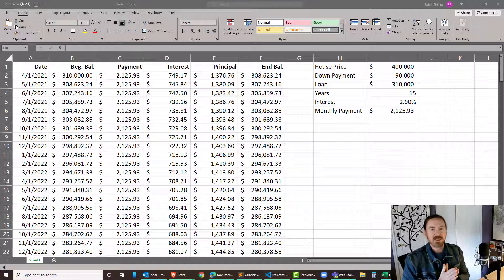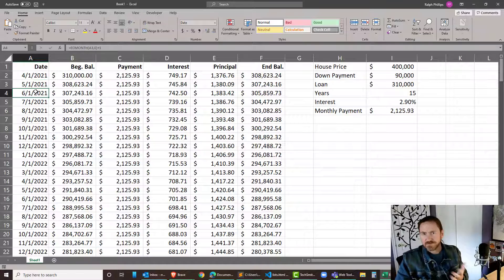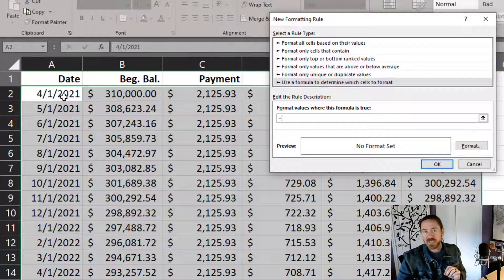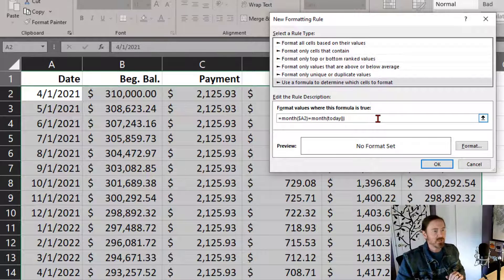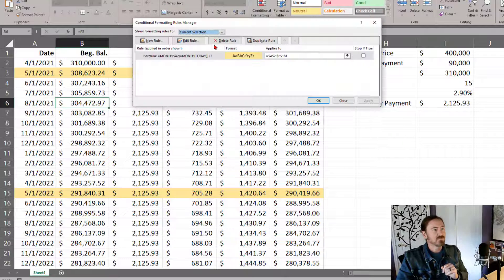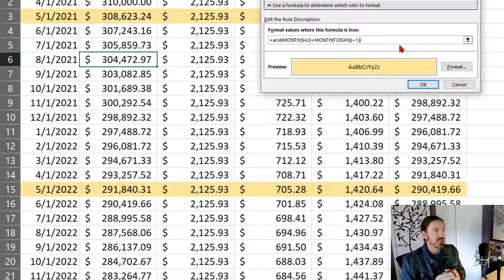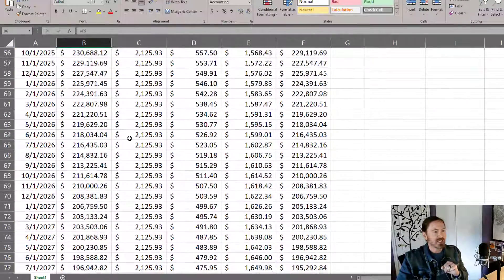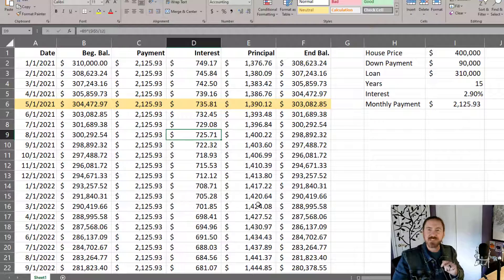Use Excel Conditional Formatting to Highlight the Next Month in a Series of Dates - Part 1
We've got lots of dated rows and want to apply a conditional format to the next month (the row after the current month). Using some tricky conditional formatting rules involving and(), month(), and year(), we can accomplish this.